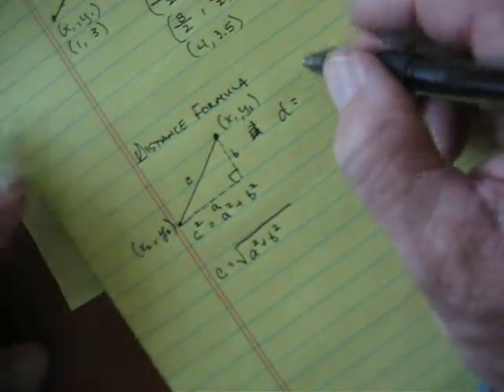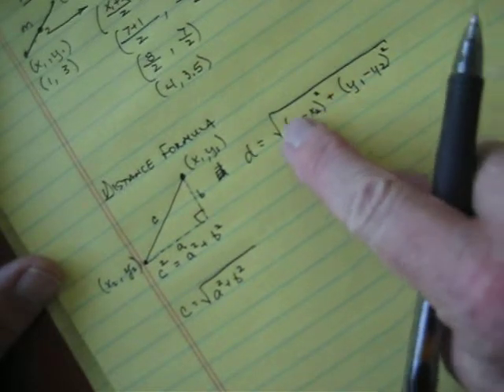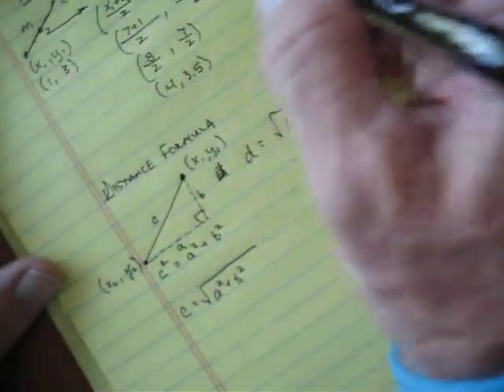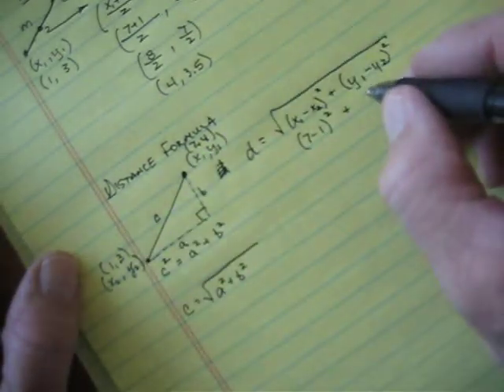Midpoint and Distance Formulas 001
formulas and how to use them